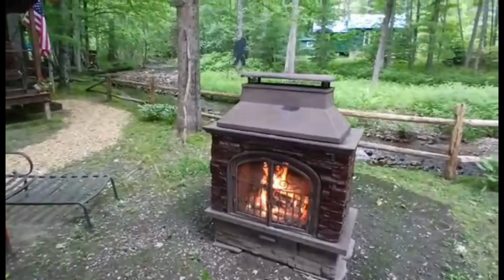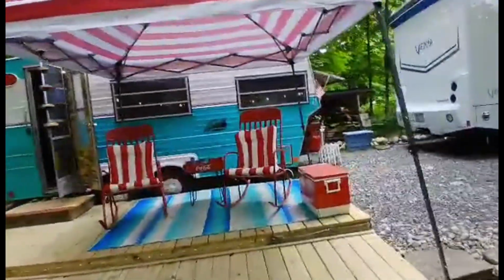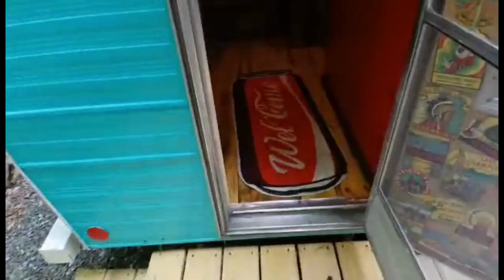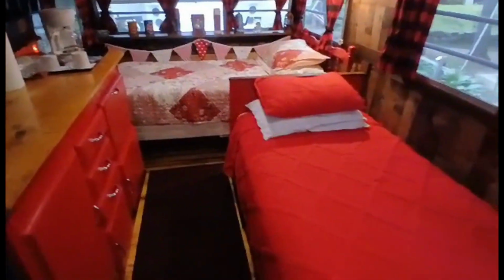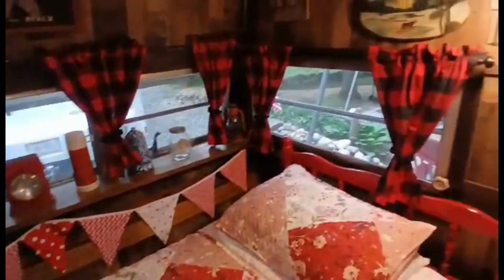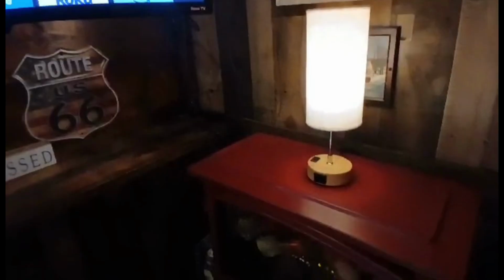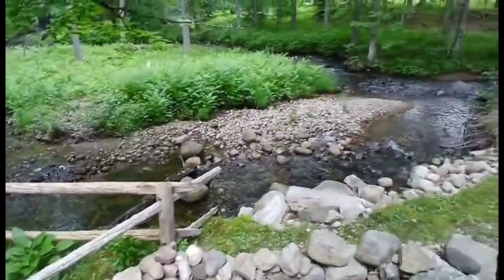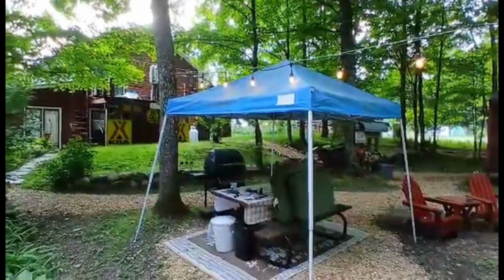AMAZING Shasta on Airbnb in the Adirondacks of NY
Check out this amazing 1974 Shasta Stratoflyte that we restored and are now offering on Airbnb in Elizabethtown, NY. Close to Vermont, Lake Placid and all of the wonderful hiking spots in the Adirondack Mountains of northern New York state.